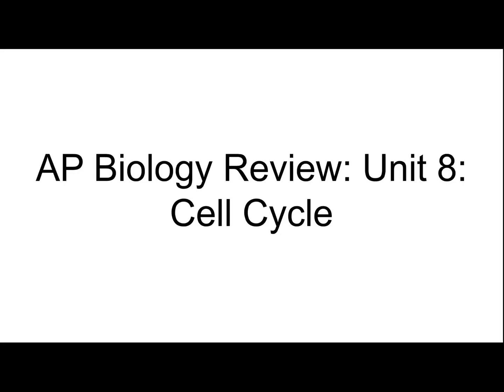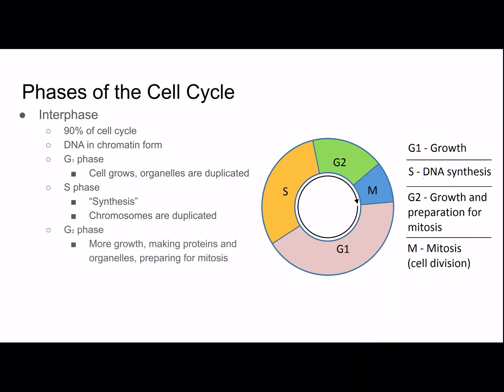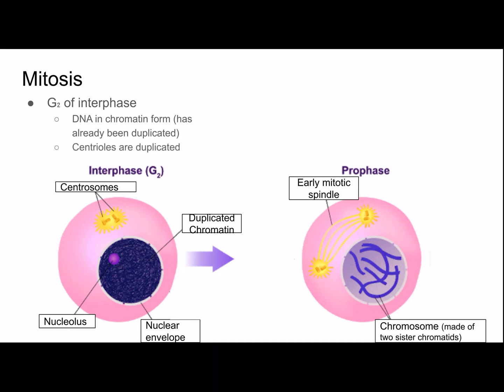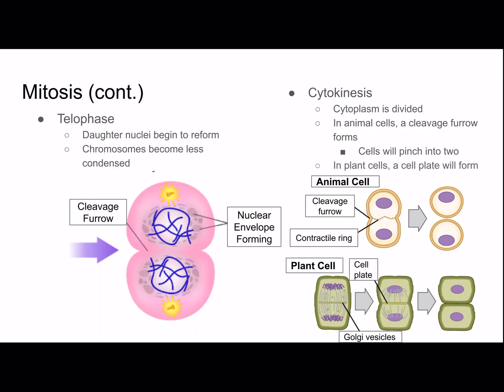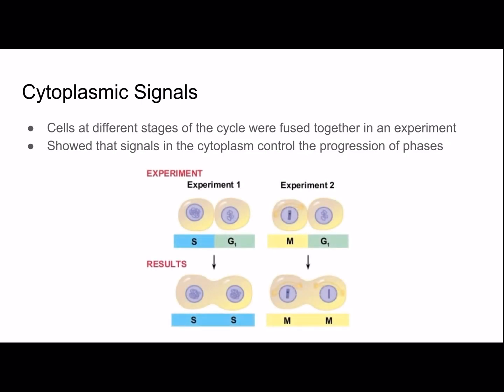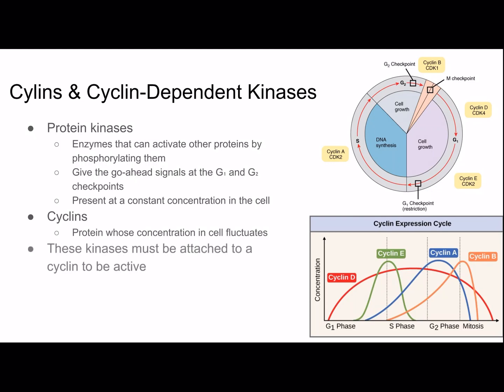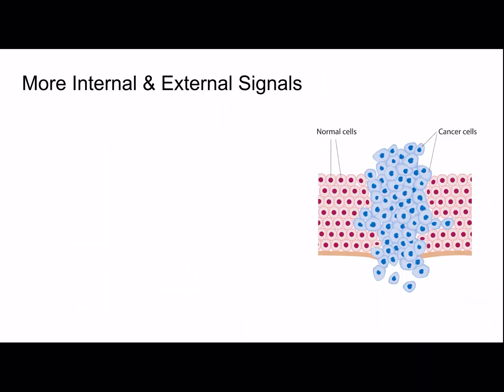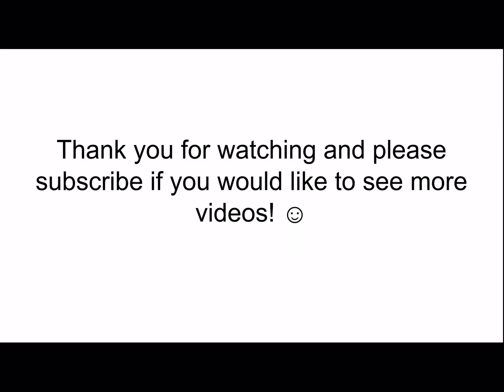AP Biology Review: Unit 8 Cell Cycle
This is my eighth video in my AP biology review series and it is about the cell cycle (interphase, mitosis, and regulation).